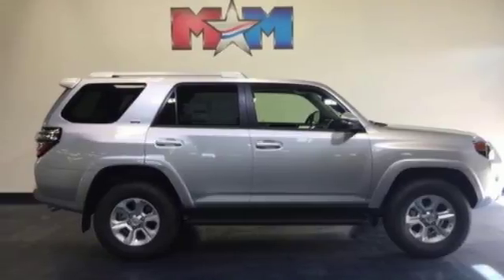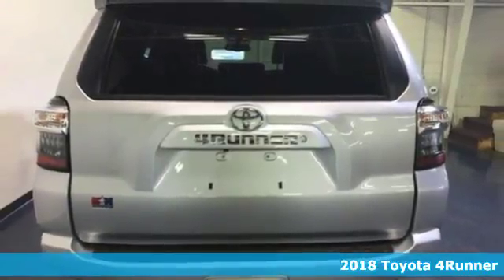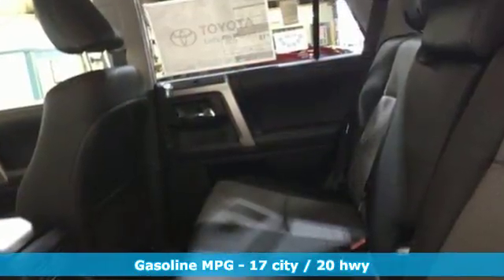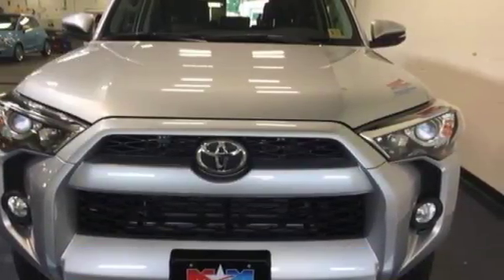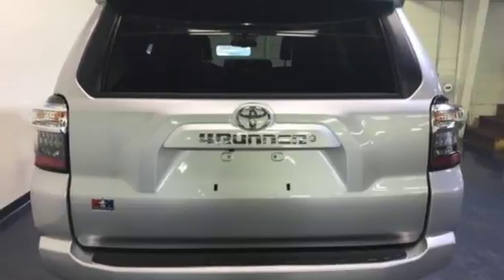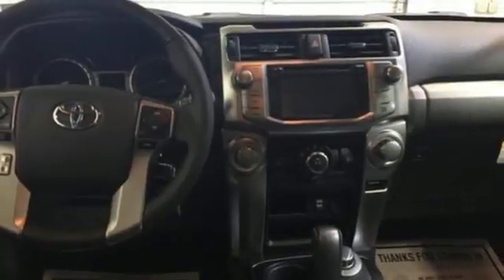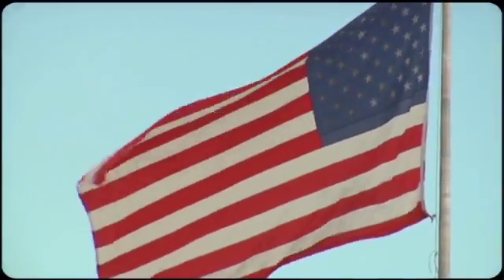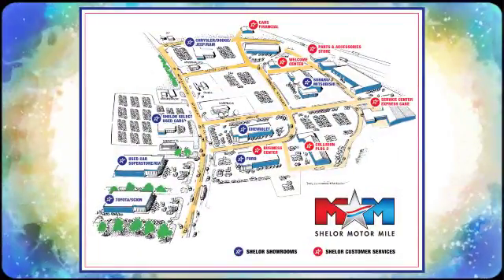New 2018 Toyota 4Runner Christiansburg VA Blacksburg, VA TY181663 - SOLD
Year: 2018
Make: Toyota
Model: 4Runner
Trim: SR5 Premium 4WD
Engine: 4.0L V6 Cylinder Engine
Transmission: 5-Speed A/T
Color: CLASSIC SILVER METALLIC
Interior: BLACK GRAPHITE
Stock #: TY181663
VIN: JTEBU5JR9J5595020
Nav System, Heated Seats, Moonroof, CD Player, Onboard Communications System, Hitch, RUNNING BOARDS, POWER TILT/SLIDE MOONROOF W/SUNSHADE. SR5 Premium trim, CLASSIC SILVER METALLIC exterior and BLACK GRAPHITE interior. CLICK NOW!br /br /KEY FEATURES INCLUDEbr /Navigation, 4x4, Heated Driver Seat, Back-Up Camera, iPod/MP3 Input, CD Player, Onboard Communications System, Trailer Hitch, Aluminum Wheels, Heated Seats. Rear Spoiler, MP3 Player, Satellite Radio, Keyless Entry, Privacy Glass. br /br /OPTION PACKAGESbr /POWER TILT/SLIDE MOONROOF W/SUNSHADE Moonroof w/Tilt Up & Slide, RUNNING BOARDS. Toyota SR5 Premium with CLASSIC SILVER METALLIC exterior and BLACK GRAPHITE interior features a V6 Cylinder Engine with 270 HP at 5600 RPM*. br /br /VEHICLE REVIEWSbr /Edmunds.com's review says The off-road performance that 4Runner buyers seek is excellent. A top performer in this class.. br /br /OUR OFFERINGSbr /At Shelor Motor Mile we have a price and payment to fit any budget. Our big selection means even bigger savings! Need extra spending money? Shelor wants your vehicle, and we're paying top dollar! br /br /.br / Chevrolet Ford Chrysler Dodge Jeep & Ram prices include current factory rebates and incentives some of which may require financing through the manufacturer and/or the customer must own/trade a certain make of vehicle. Residency restrictions apply see dealer for details and restrictions. All pricing and details are believed to be accurate but we do not warrant or guarantee such accuracy. The prices shown above may vary from region to region as will incentives and are subject to change. Tax DMV Fees & $499 processing fee are not included in vehicle prices shown and must be paid by the purchaser. Vehicle information is based off standard equipment and may vary from vehicle to vehicle. Call or email for complete vehicle specific information.